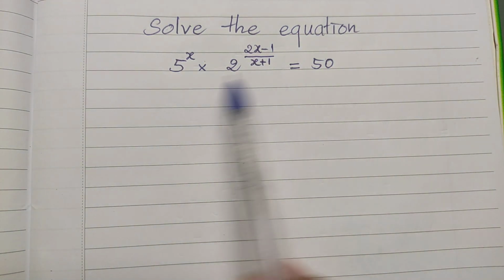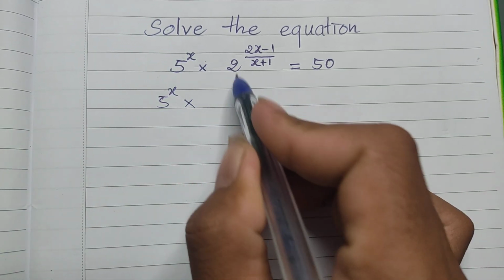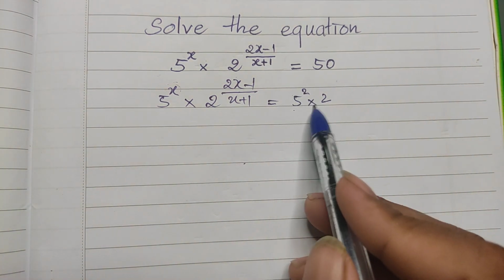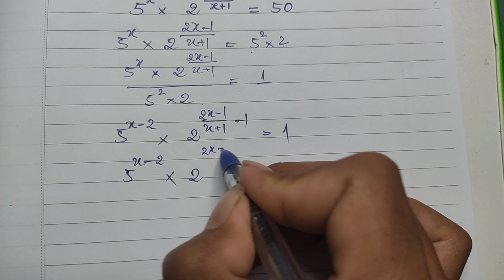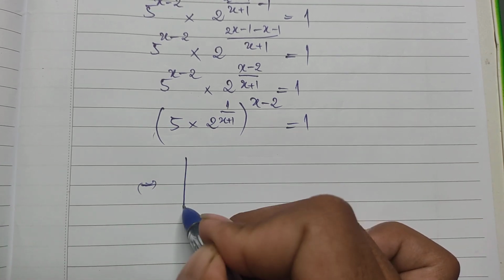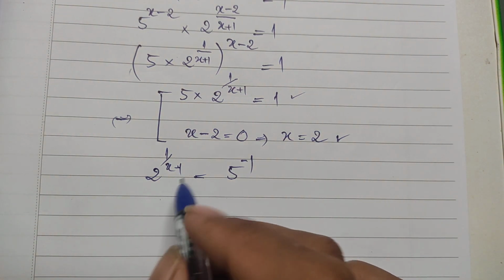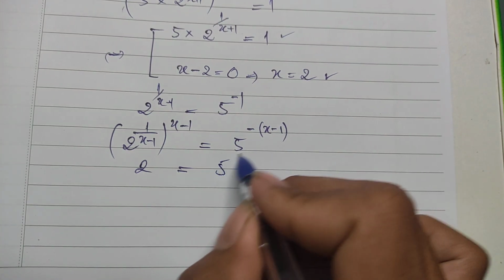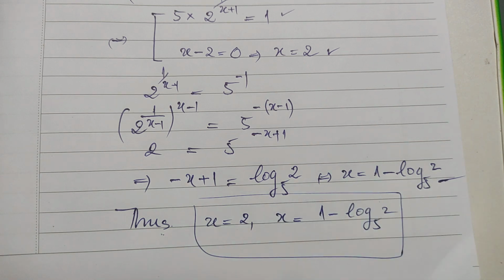👍👍Nice Math Olympiad Problem | Learn how to solve exponential equation | math olympiad training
Learn how to solve exponential equation in this Nice Math Olympiad Problem. This math olympiad training video will help you improve your problem-solving skills and prepare for next year's math olympiad.

Next year, it's time to set your sights on the math olympiad. This competitive math contest is one of the highlights of the academic year, and it's easy to see why: the problems are really tough! In this Nice Math Olympiad Problem, we'll teach you how to solve the exponential equation, one of the most difficult problems on the olympiad. After watching this video, you'll be ready to take on the math olympiad challenge!